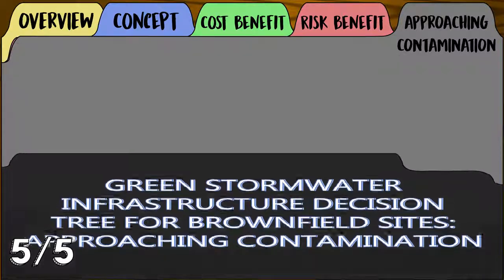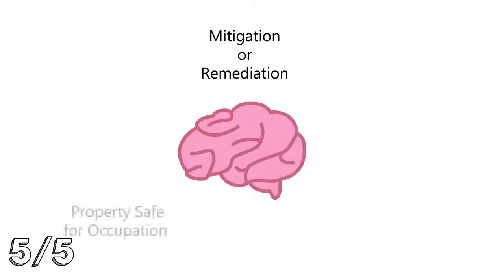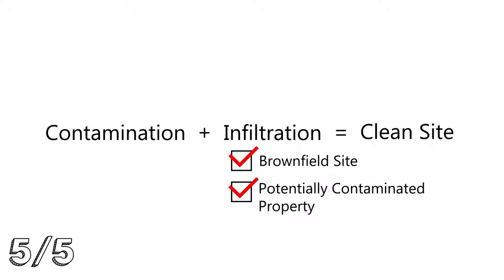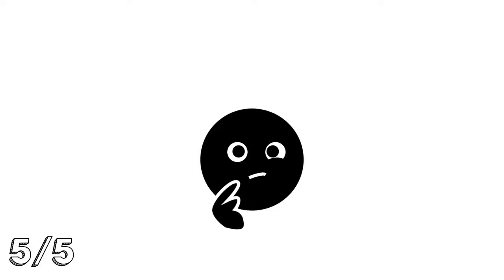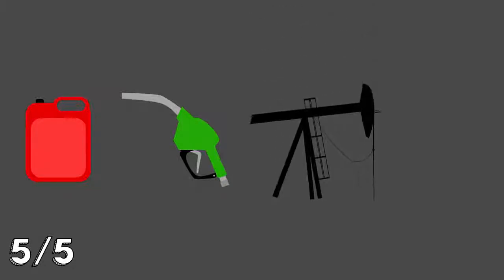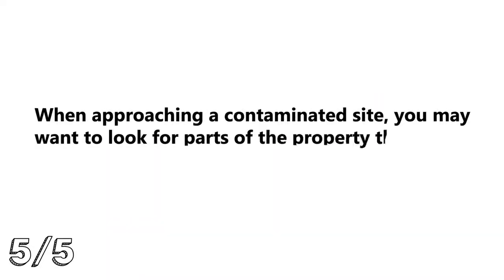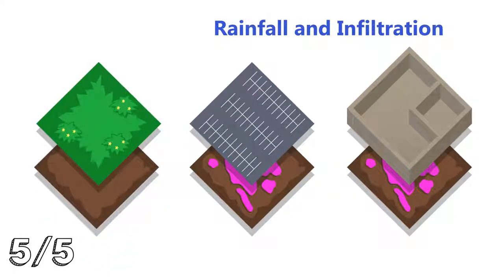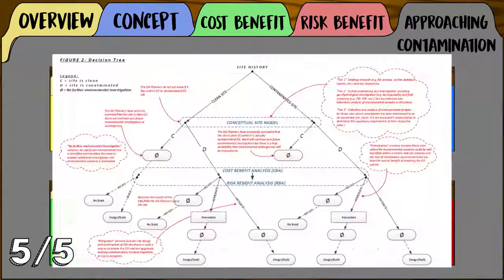Green Stormwater Infrastructure for Brownfield Sites: Approaching Contamination